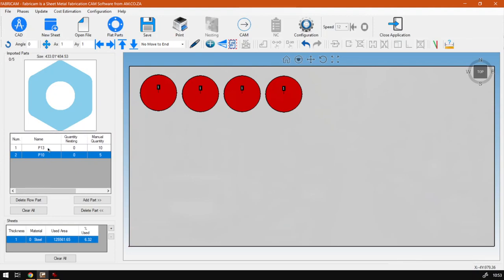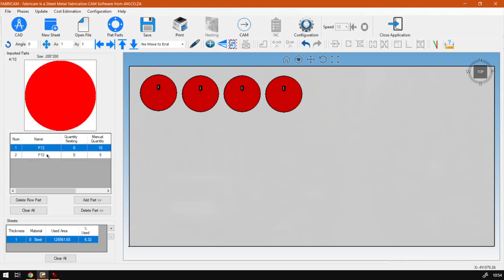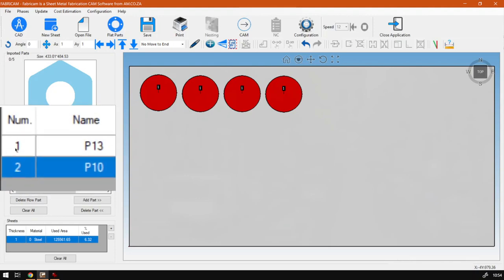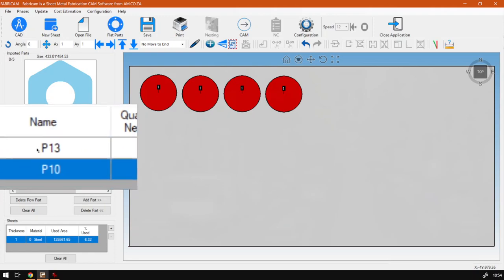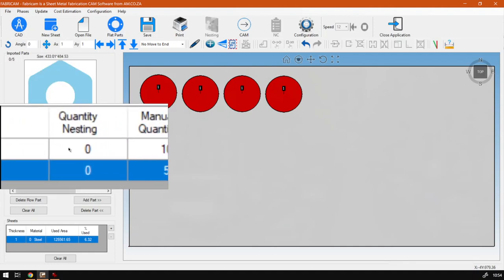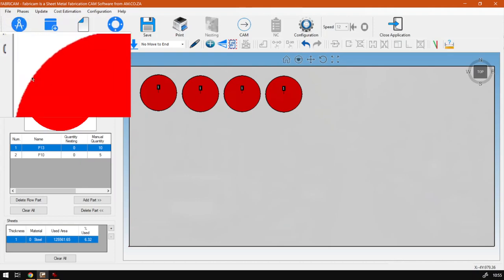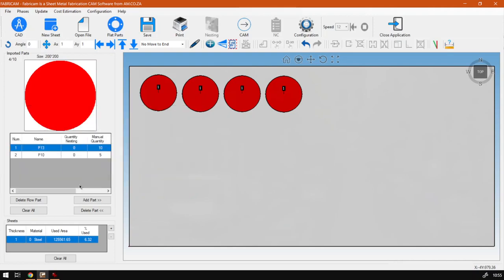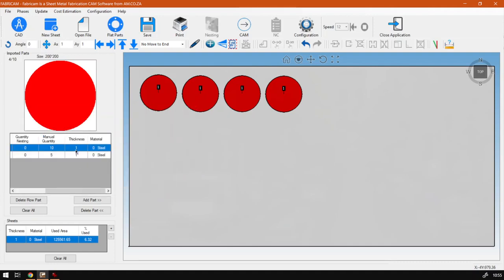FabriCAM Software Parts Selection and Information (Part 2) Step by Step Video Tutorial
When you are working with parts and adding them to your three dimensional workspace, selection is a big deal.

On the other hand when you are in need of some information concerning the parts at hand, you would like to know where to find that.

This video is part of a Mini-Series. Next video covers Removing Parts form List. Previous video covered Parts Preview Panel.